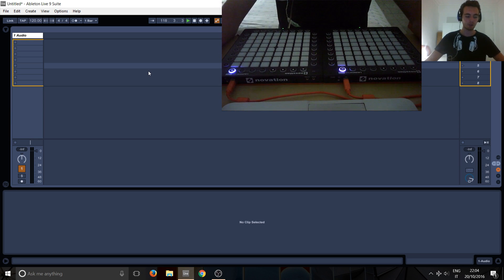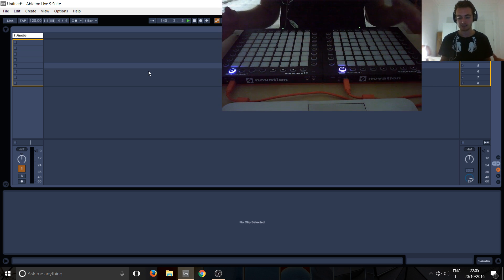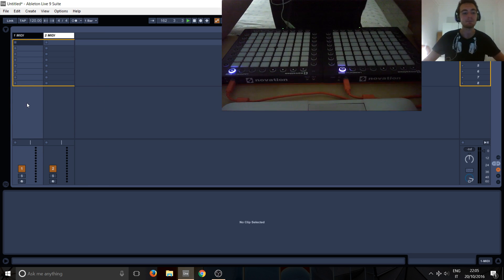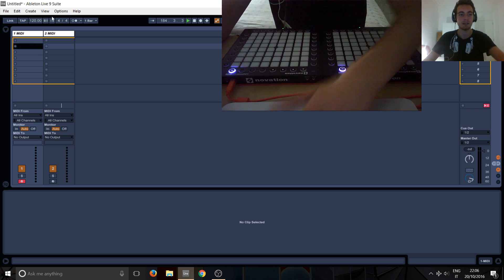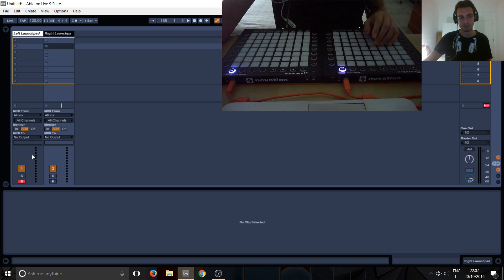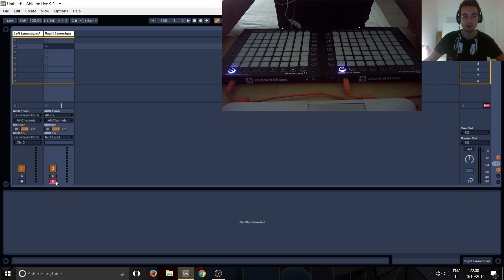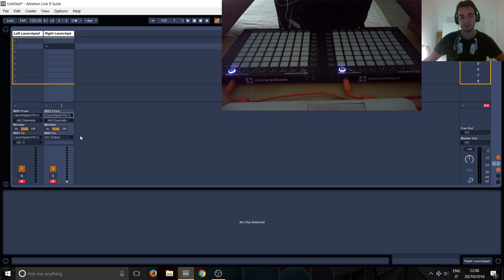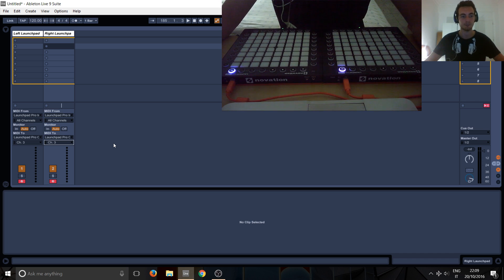Lightshow Tutorial 2: Getting Launchpad Buttons To Light Up In User 1 Mode